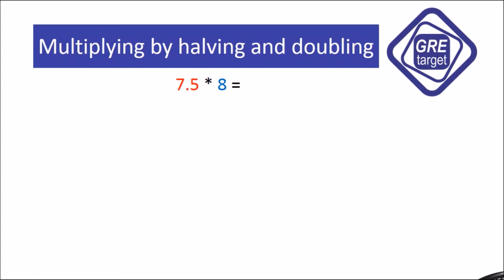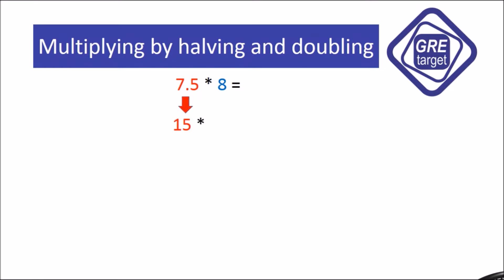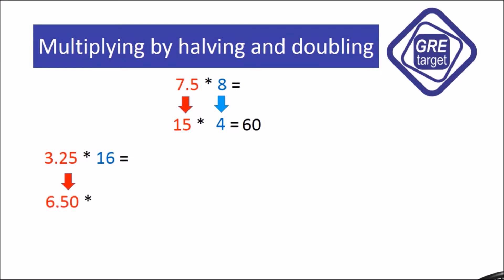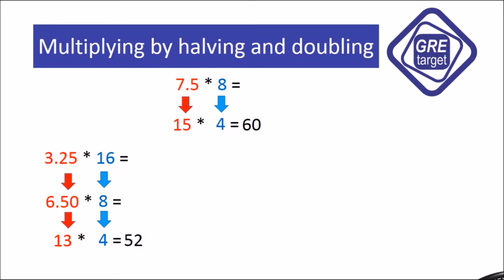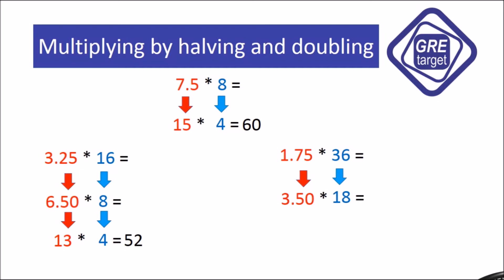GRE Math Tricks: Multiplying difficult numbers || HD || GRE TARGET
GRE Math Tricks: Multiplying difficult numbers

GRE TARGET
GRETARGET